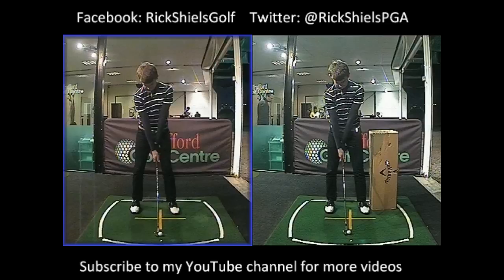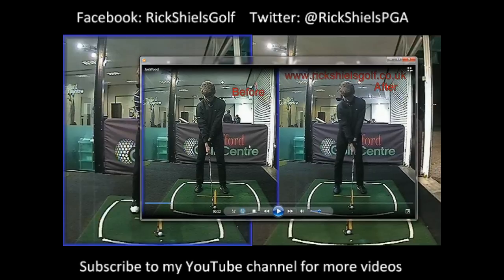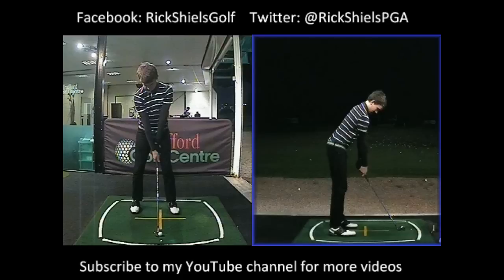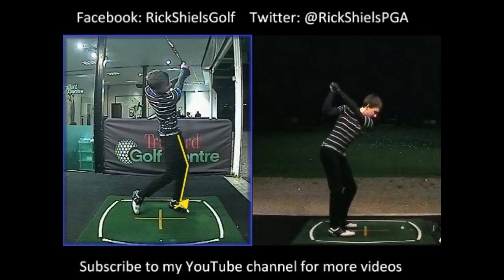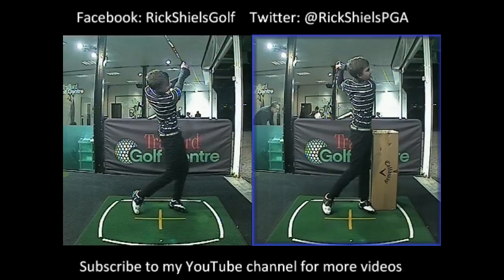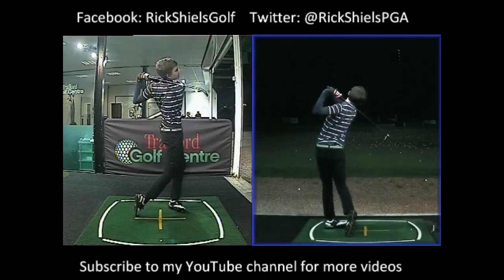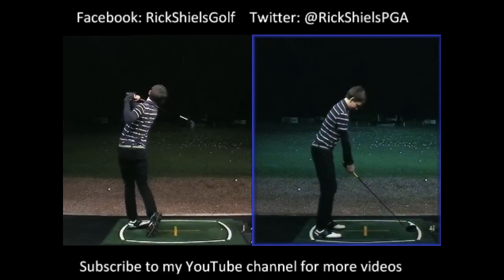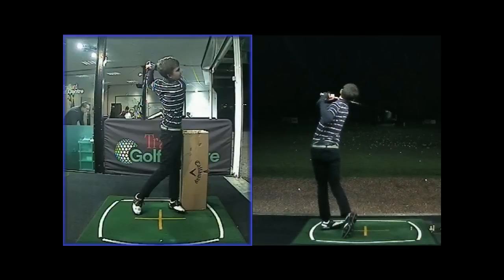IMPRESSIVE YOUNG GOLFERS LESSON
IMPRESSIVE YOUNG GOLFER LESSON

Rick Shiels Senior PGA Golf Coach at Trafford Golf Centre helps Joe Wood (14) improve his handicap from 8 to scratch. Today's lesson we worked on consistent leg work and show you how well he improved from last lesson. Also hopefully providing the viewer with information on how they can improve their own golf games.